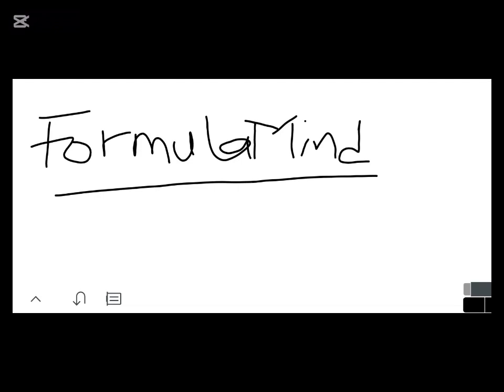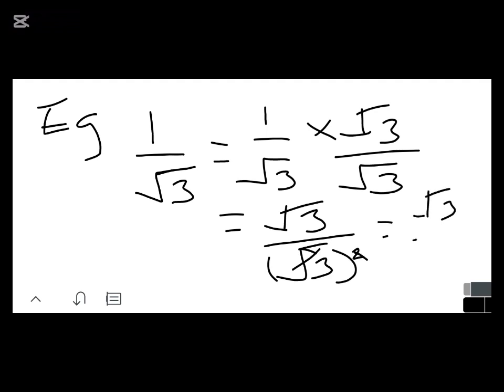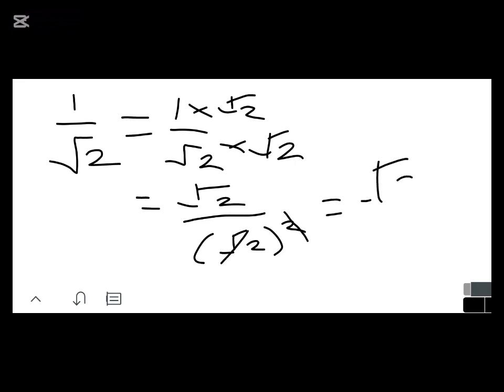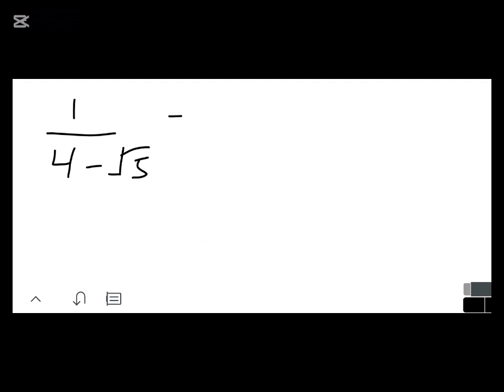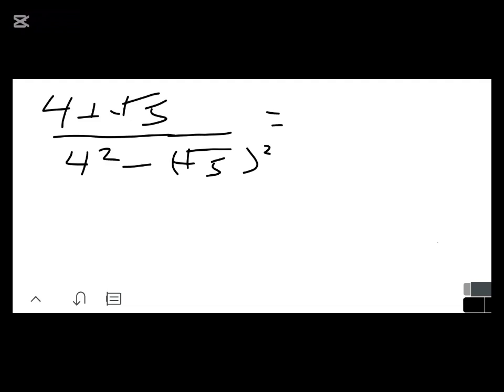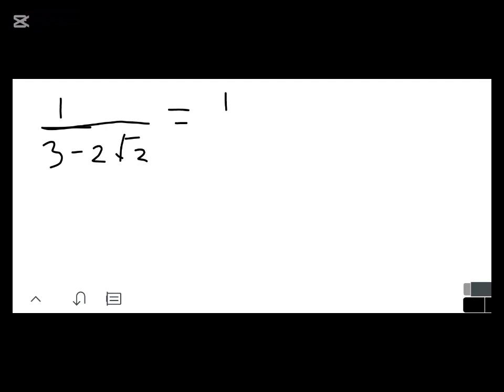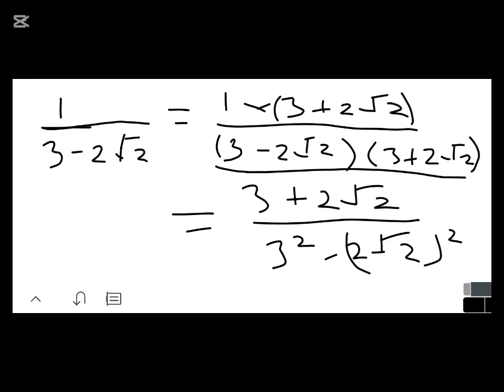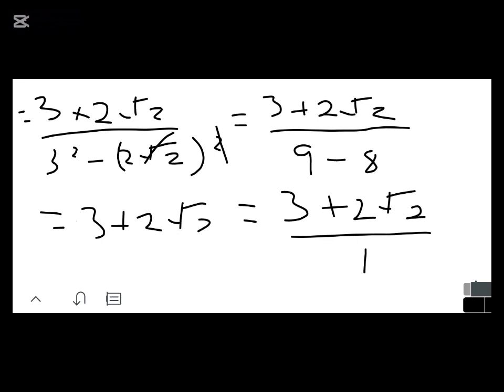Simplifying Surds: Rationalizing the Denominator Made Easy!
Learn how to rationalize the denominator of surds in this step-by-step video tutorial. We'll cover the basics of surds, why rationalizing is important, and work through examples to help you master this key math concept. Perfect for students and math enthusiasts! Surds RationalizingDenominator MathTutorial.maths algebra mathematics # FormulaMind